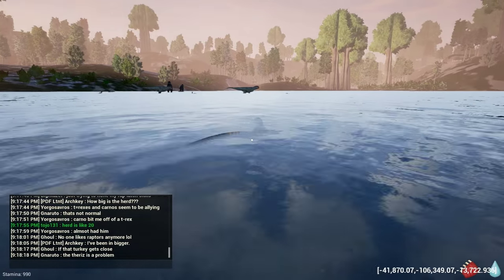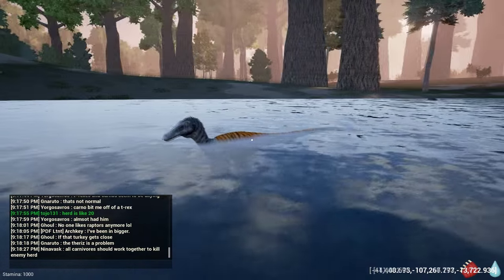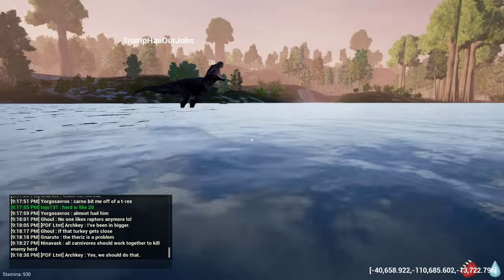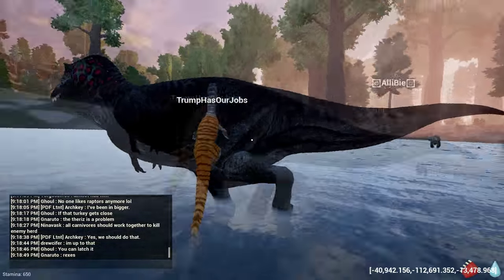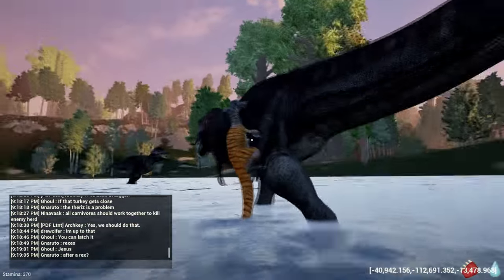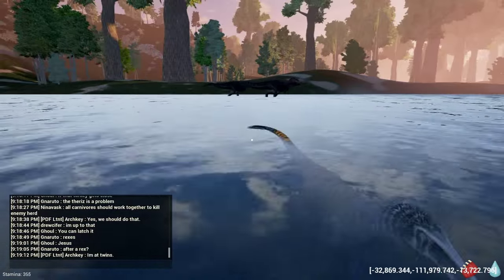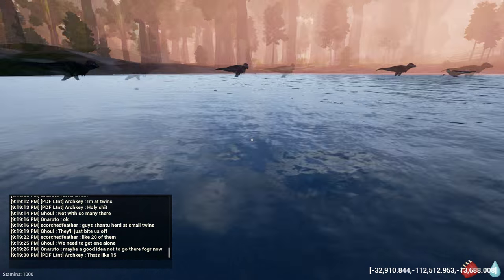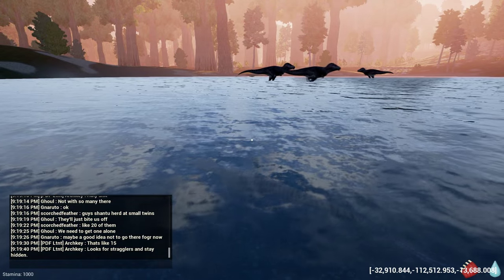The Isle Guide: How to Use Pounce (Raptor)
Hello Half Pints and welcome to another the Isle Guide!  This one will teach you how to use pounce as the raptor, an ability just re-added to balance out raptors otherwise un-noteworthy strengths.  I hoe you find this guide to using pounce helpful and enjoy the Isle gameplay!

Steam:  Tojo131